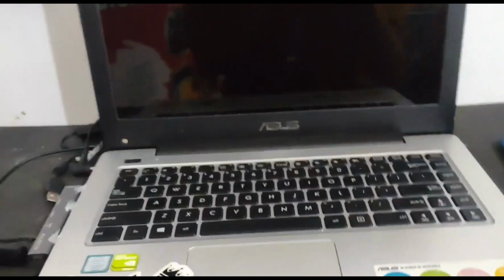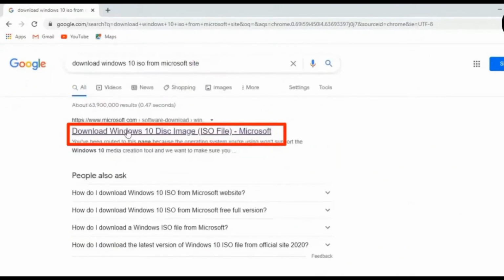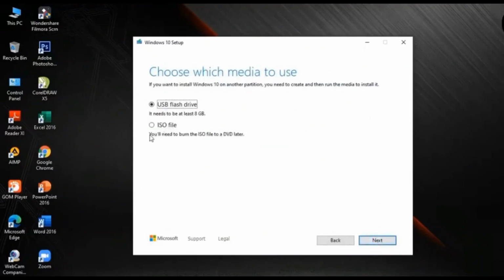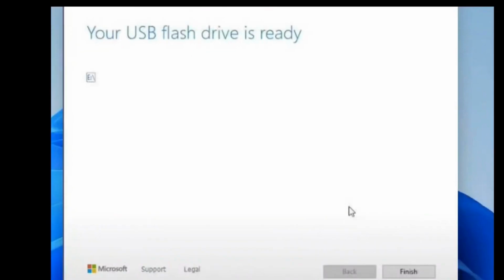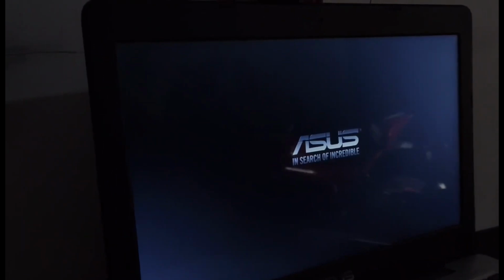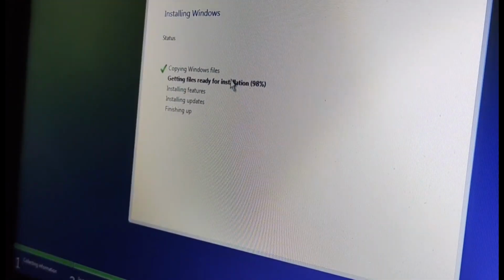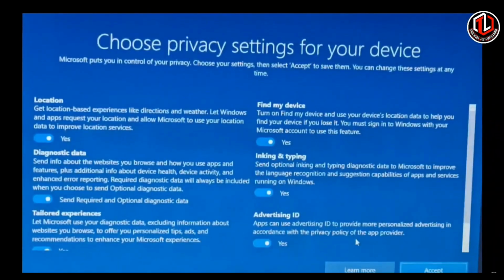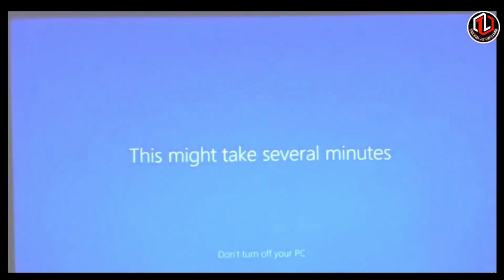Critical Process Died?! 😱 Fix Windows 10 FAST!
ustriks Seeing the “Critical Process Died” error on Windows 10? Don’t panic! Learn a super quick way to fix this PC crash and get your laptop working again in seconds! ⚡💻